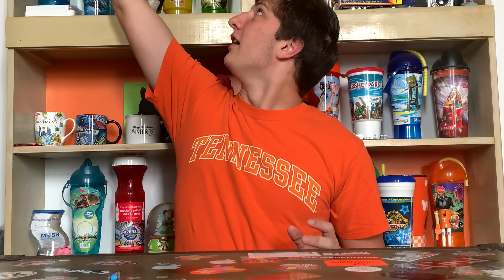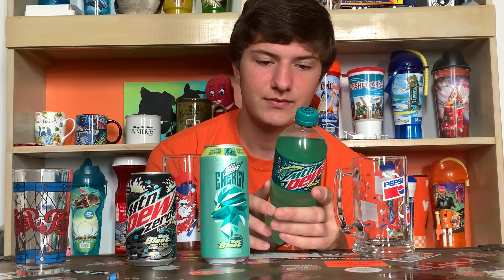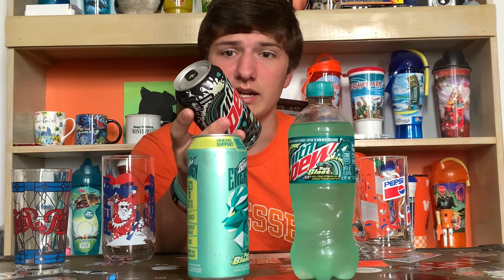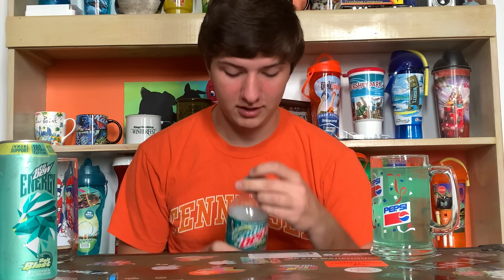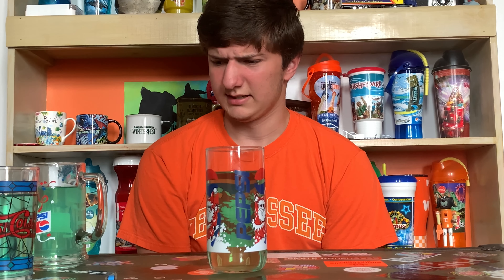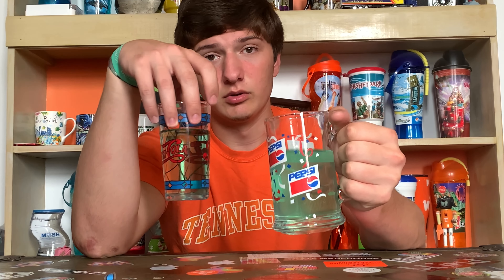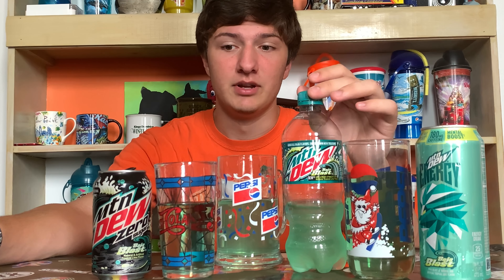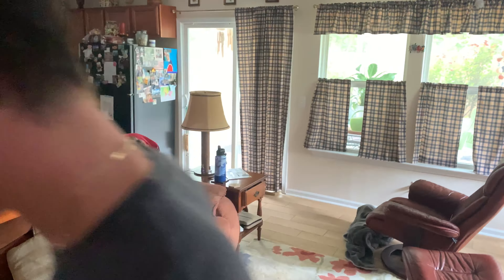Mountain Dew Baja Blast Assortment Review!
Baja Blast
Baja Blast Energy
Baja Blast Zero Sugar